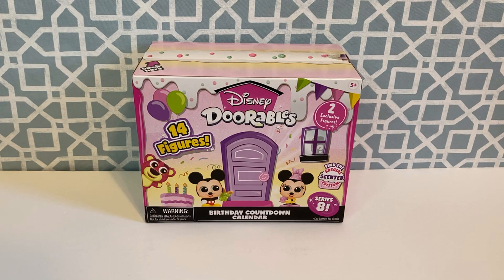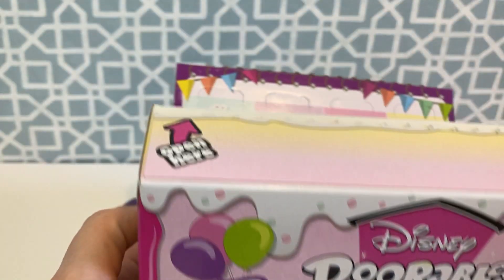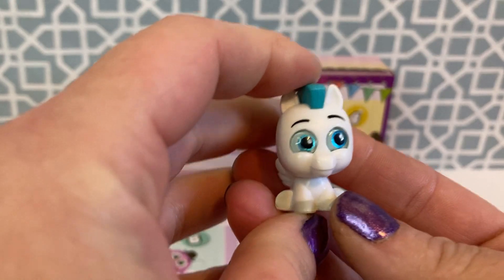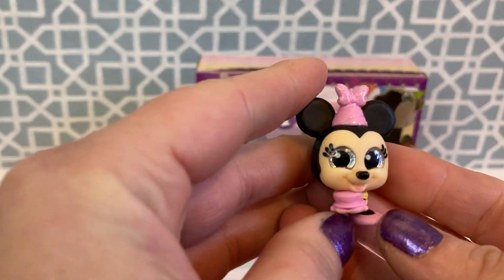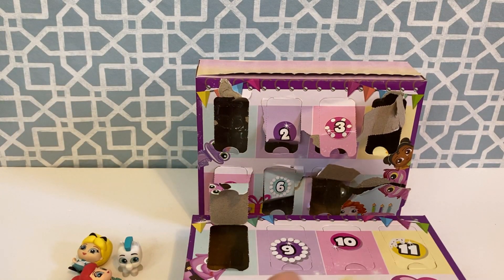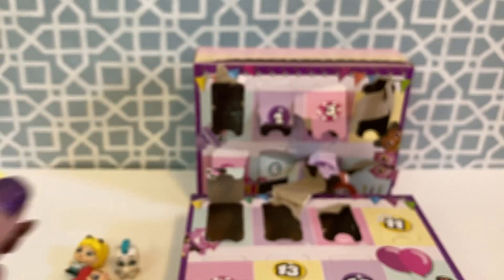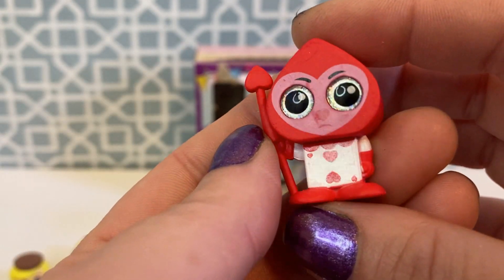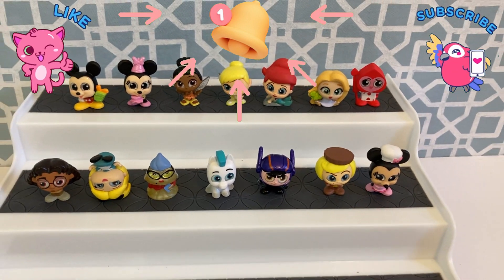HAPPY BIRTHDAY! UNBOXING THE DISNEY DOORABLES SERIES 8 BIRTHDAY COUNTDOWN CALENDAR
Hey guys! Today we are unboxing the Disney Doorables series 8 birthday countdown calendar! There are 2 exclusive Disney Doorables in this set as well as 12 regular figures from the Doorables series 8 collection. This set will surely allow for a very Happy Birthday!